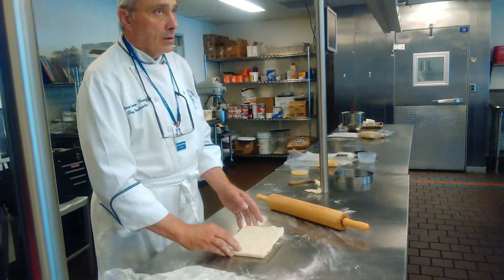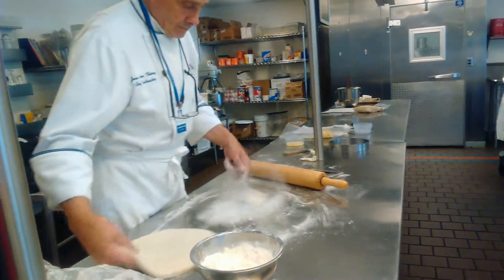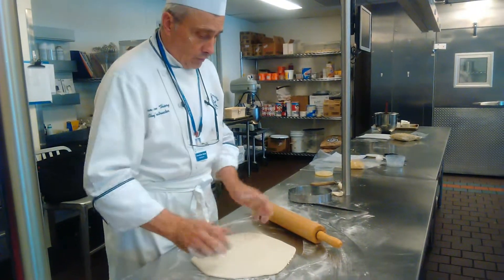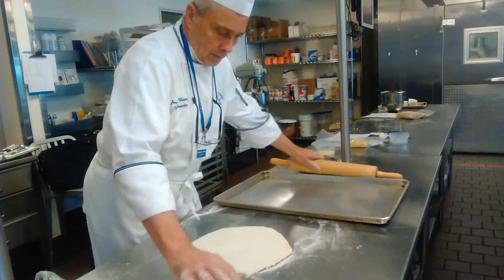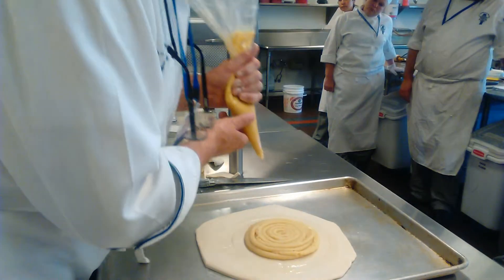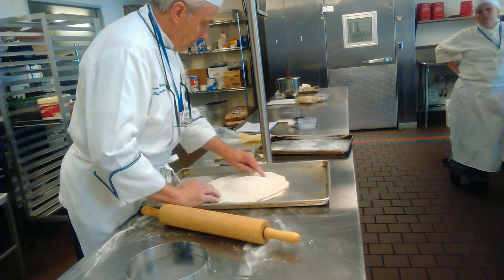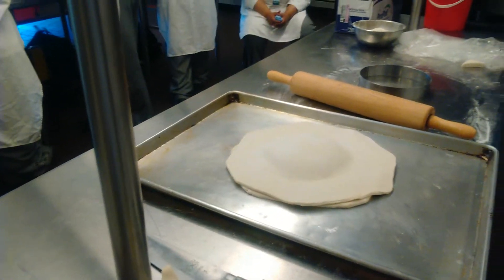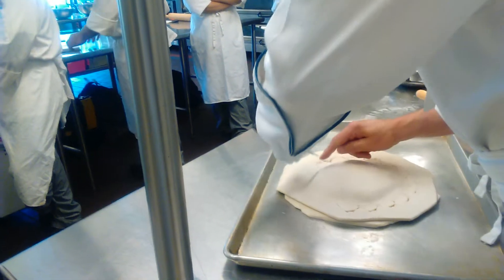Pithiviers Demo 2015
Puff Pastry pt3of4